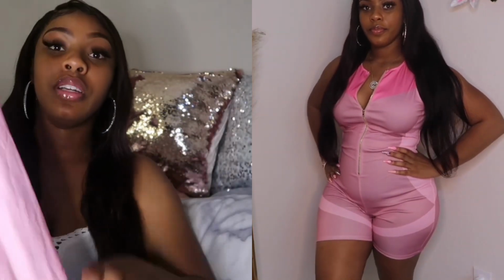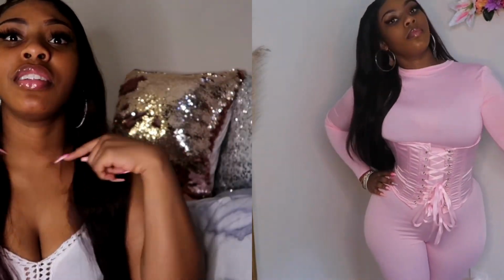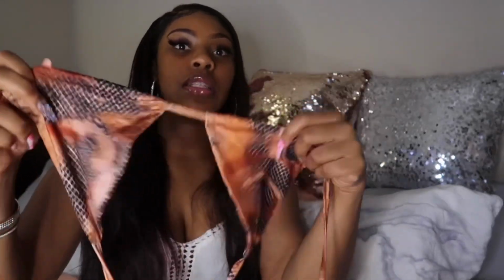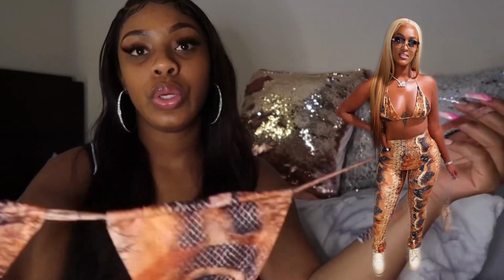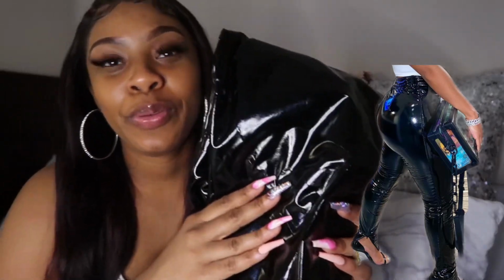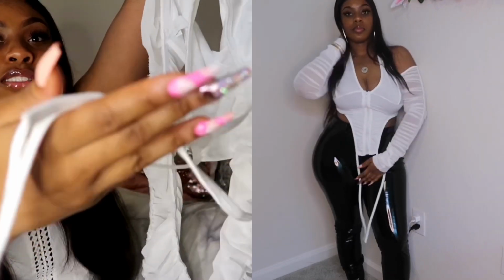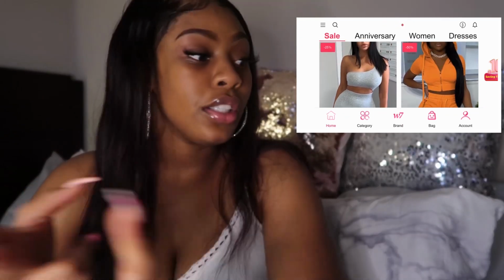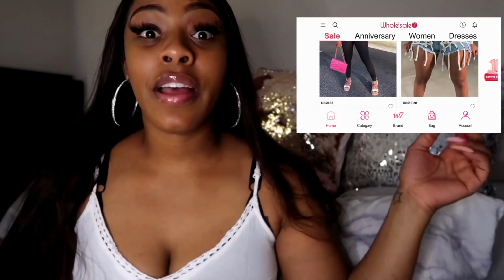WHOLESALE 7 Try on Haul & HONEST Vendor Review | Zee Allure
You did not come across this video by accident
If you’ve been looking for your clothing vendor, here’s the video for you .

They are definitely worth it !!

I wore size Medium in all these outfits.

Watch my Labor and delivery Vlog

How Pregnancy has changed my BODY !